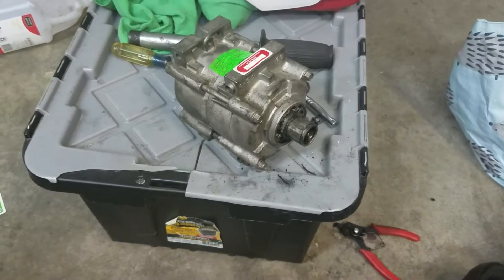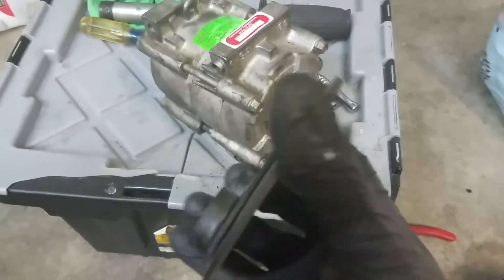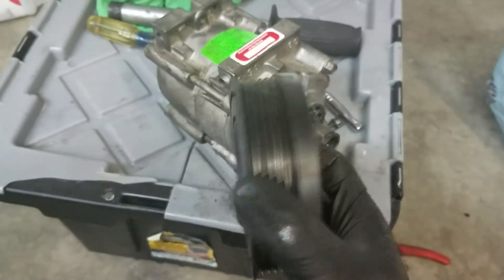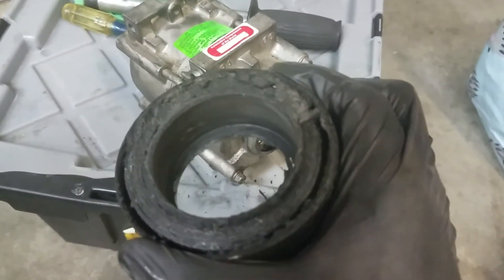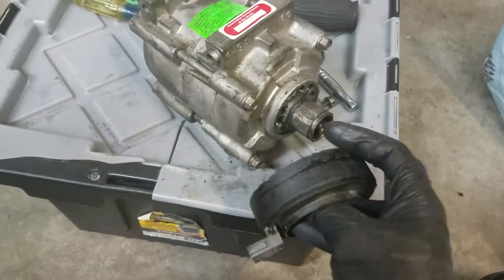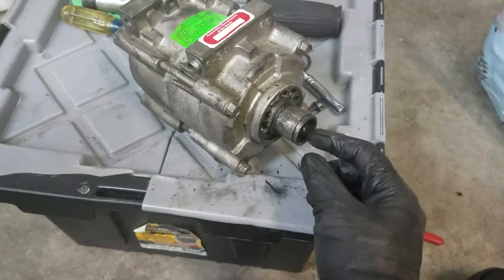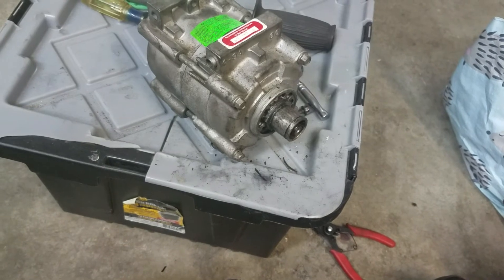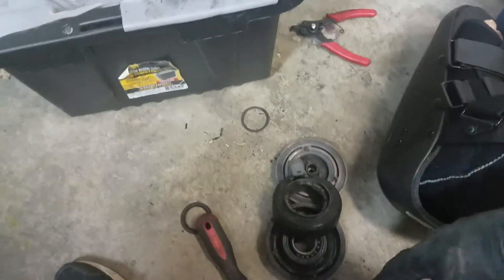P1633 probable cause pt.2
86 got yo fix